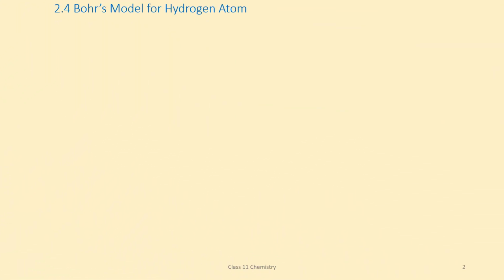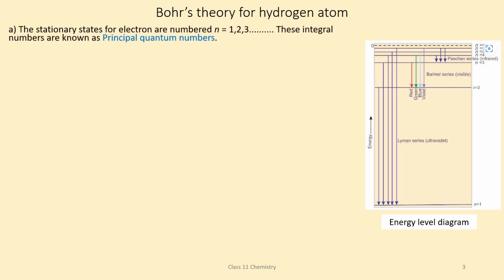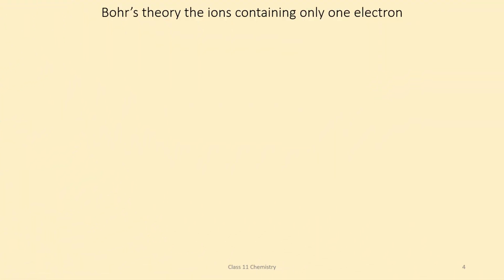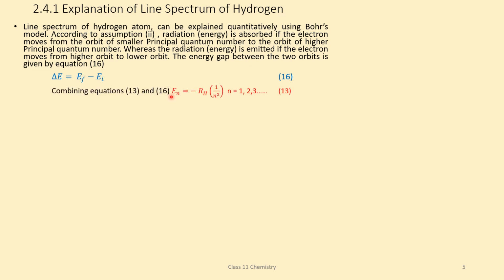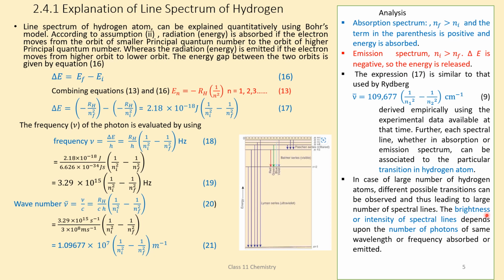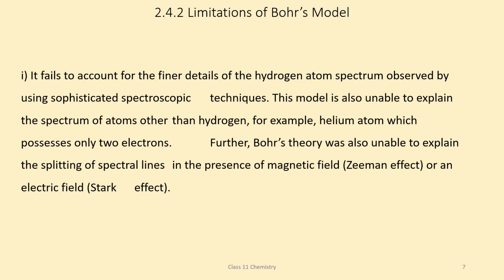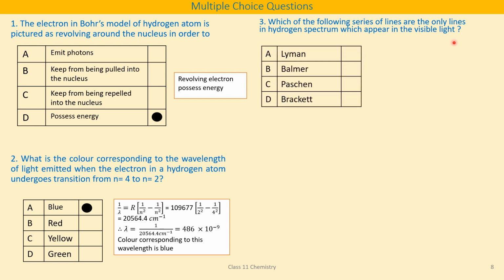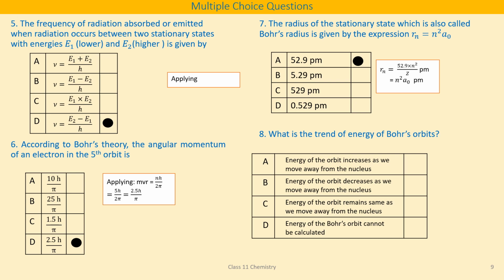CLASS 11 CHEMISTRY: BOHR'S MODEL FOR HYDROGEN ATOM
This is a video lecture of Class 11 Chemistry on the topic ‘Bohr’s Model for Hydrogen Atom’, Structure of Atom Unit 2 lecture 3. ‘Multiple Choice Questions’ related to this topic are also explained.
AmeenZ Atomic Structure Sections 2.1 & 2.2
AmeenZ Developments leading to Bohr’s Atomic Model Sections 2.3